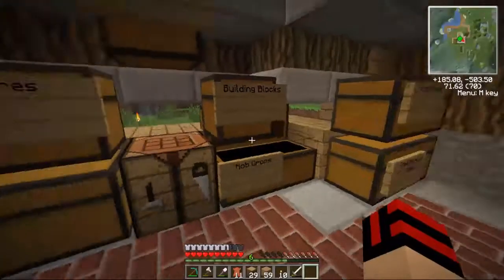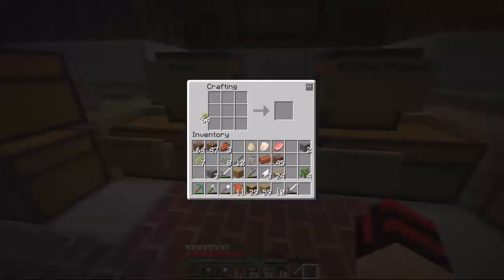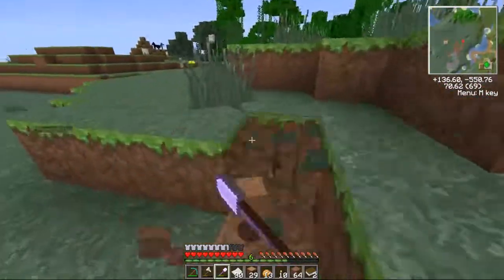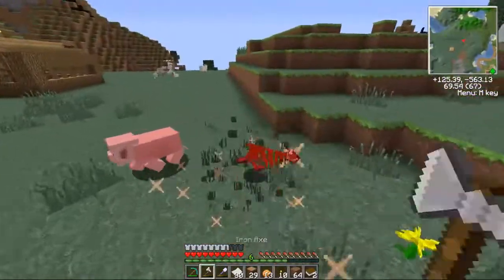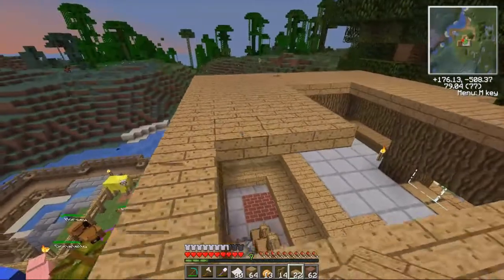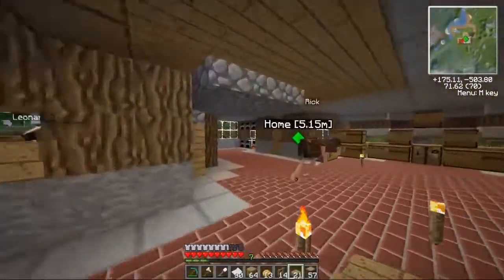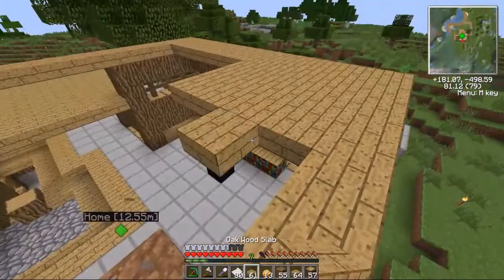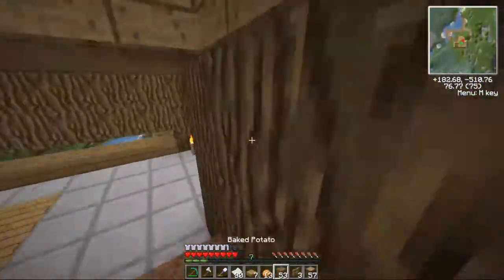Minecraft - Mo' Creatures | #13 | Rick Has An Issue.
Minecraft Mo' Creatures is back! 1.5.1! w/ iFaymous, Tropaca, SnipeyRifle, and Icetea23

Cow hunting and farmin for some crops.

PC Specs:
• i5 3570k 3.4GHz
• MSI Twin Frozr Radeon 7850 2GB
• AsRock Extreme 4 Z77 Motherboard
• Thermaltake 500W PSU
• 8GB 1866 Corsair Vengeance RAM
• Thermaltake Commander Epic Edition Case
• 1.5TB Hard Drive